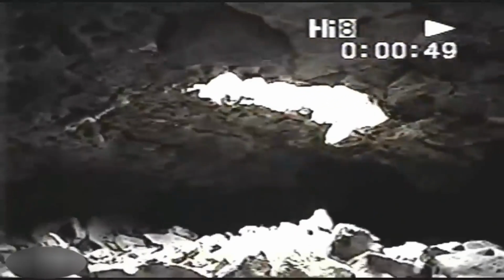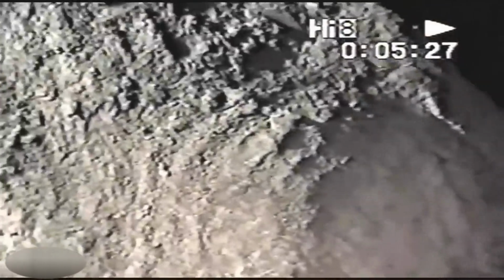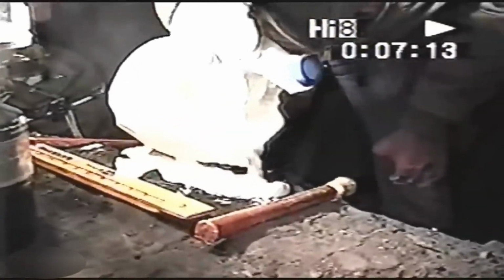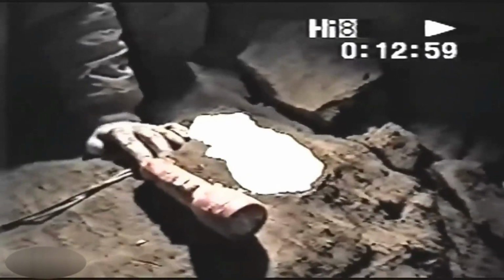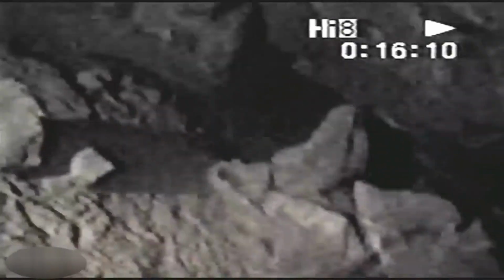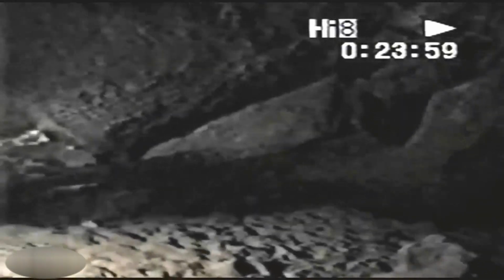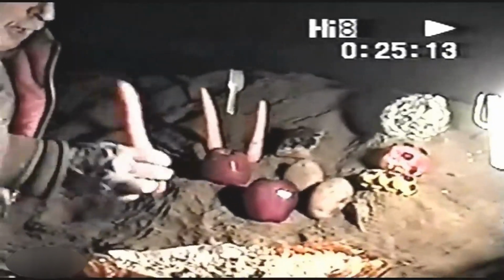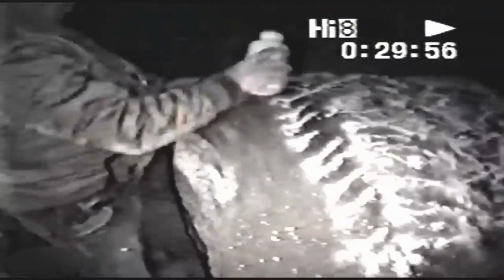Sasquatch Cave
The famous Idaho Sasquatch cave 2003